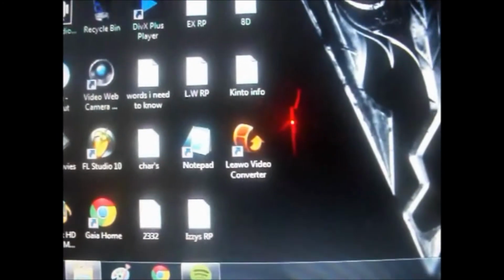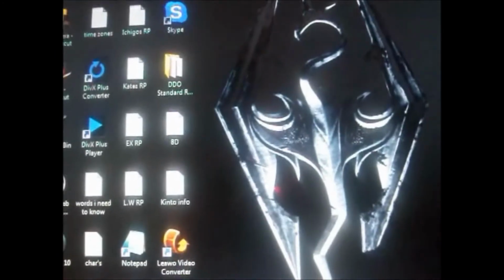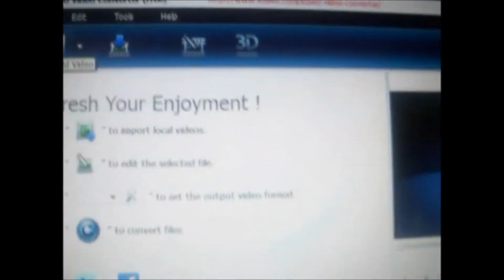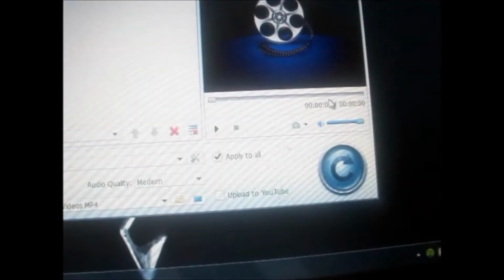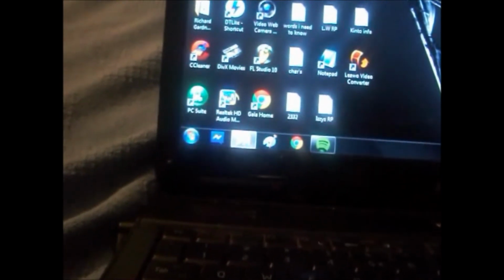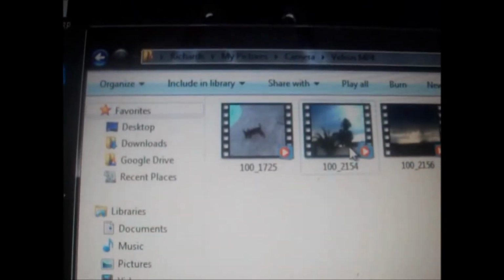How to get Leawo video converter for free!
I found this when I was looking for a Converter that can Change the Cameras file from Mov to MP4. I came across this program and it is free. AND IT IS AWESOME!

~God-RTG321